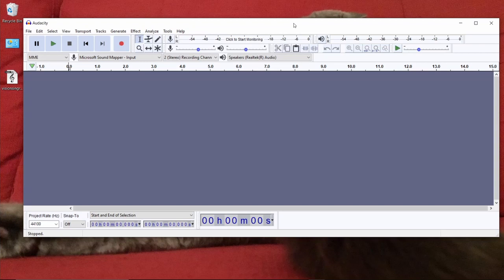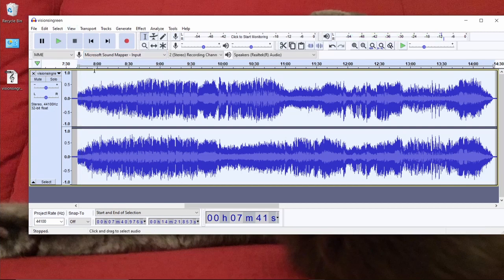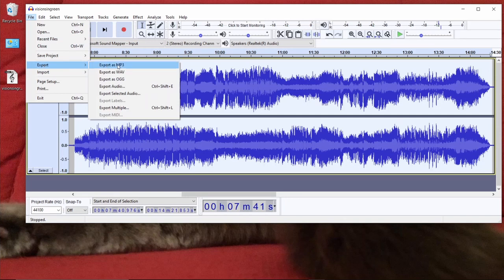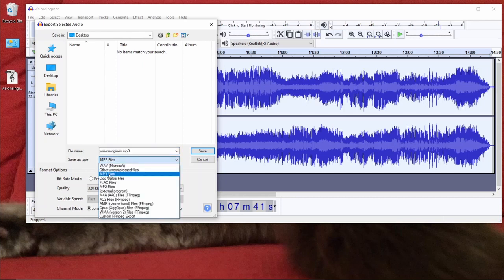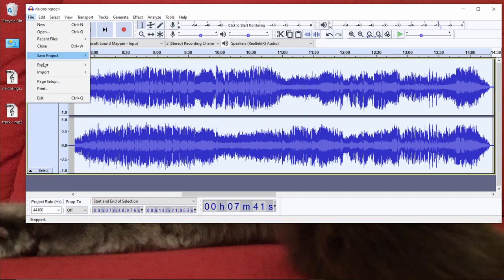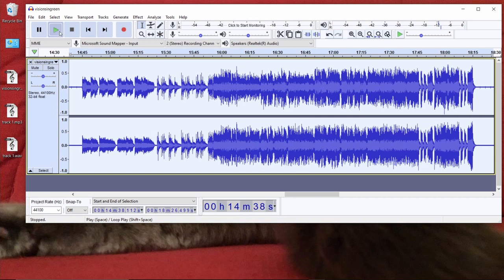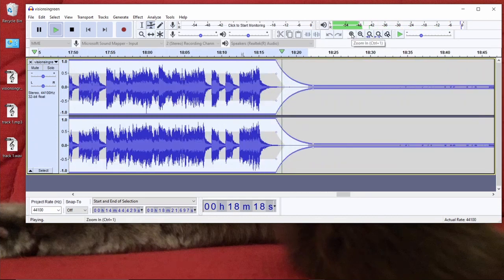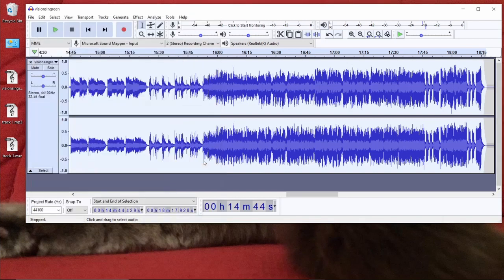Audacity tutorial for Sedge.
00:00 intro
00:50 import
01:20 zoom tools
01:28 other tools
01:33 track tools
01:45 click and drag
02:35 export selection
03:48 envelope tool/fade
04:36 mp3 settings

My very good friend Sedge dropped off some cassette tapes for me to transfer to .wav

Some tunes he recorded some years ago that need to be rescued.
He is a brilliant musician, an ex studio university student of mine.

Sedge doesn't use Audacity and while there are a million tutorials on YT this one is specifically for Sedge so he can trim his tracks once I send them back to him